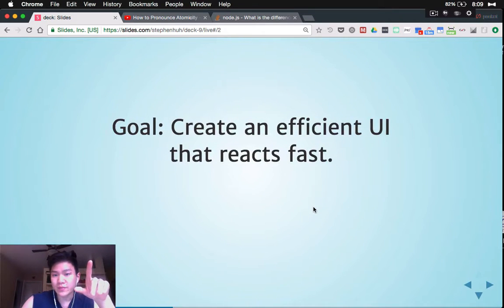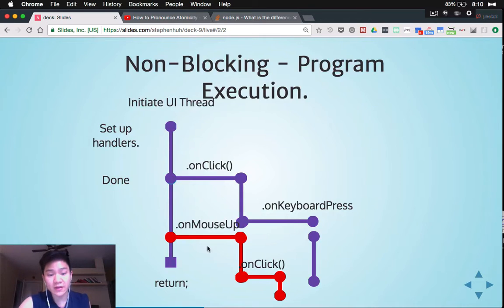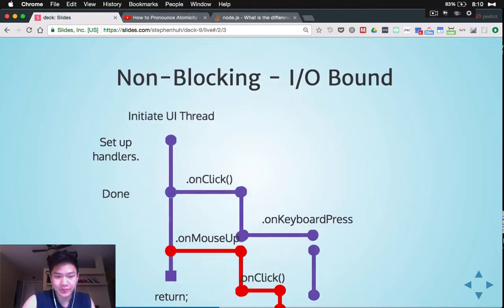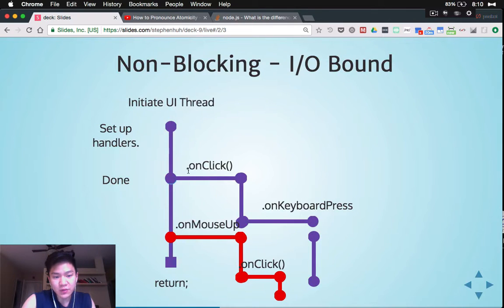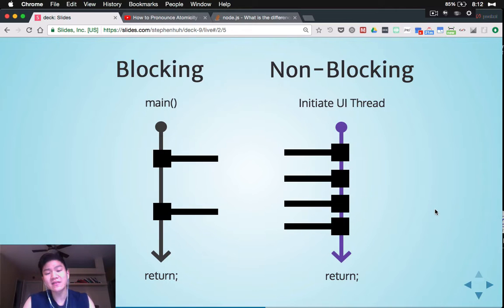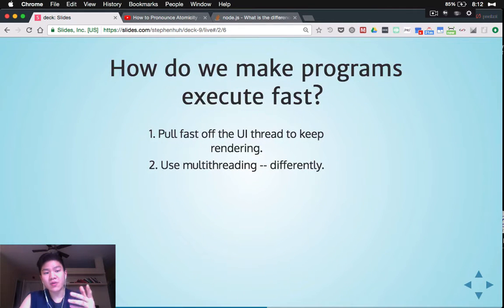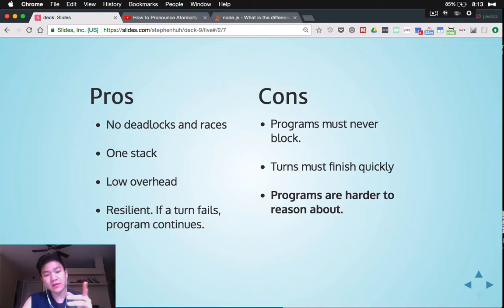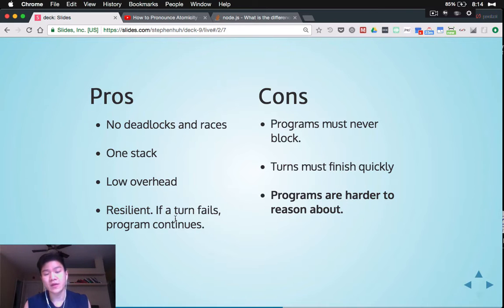Asynchronous Programming: Part Two Introduction to Async Architecture